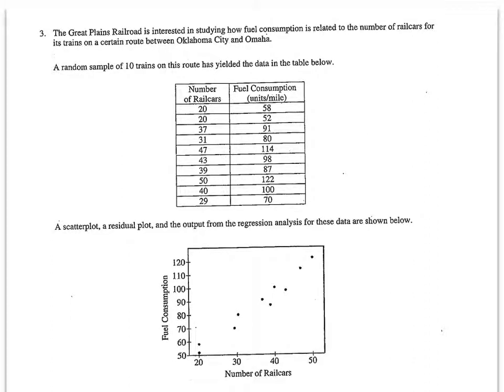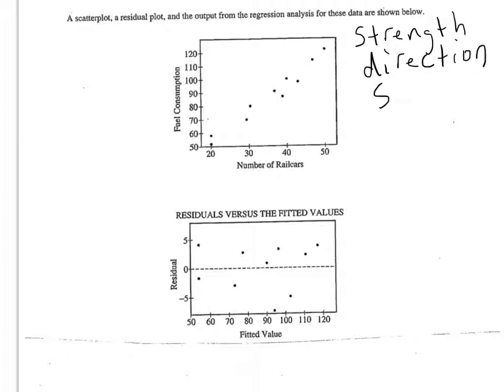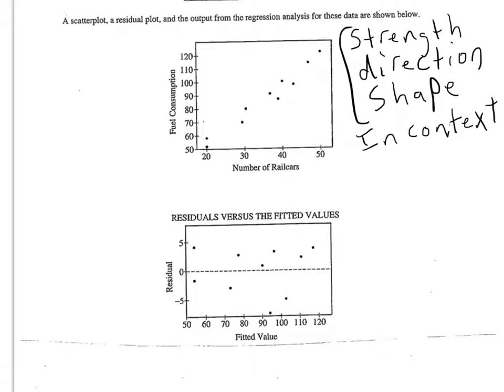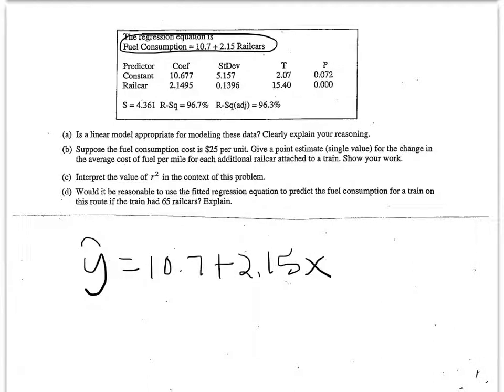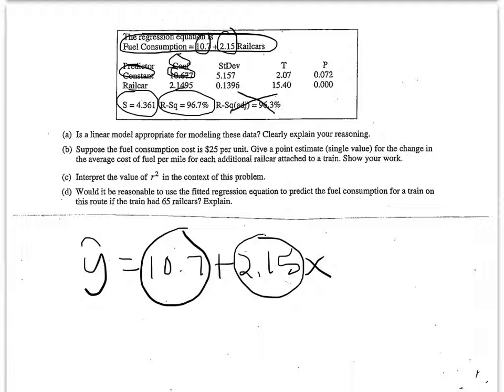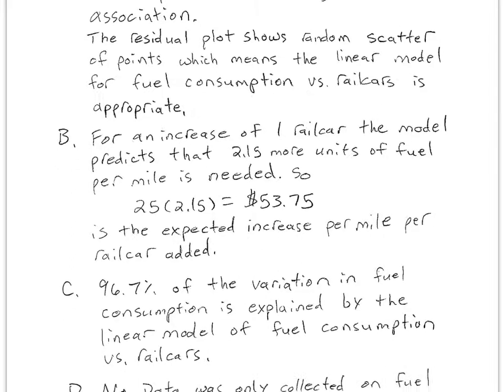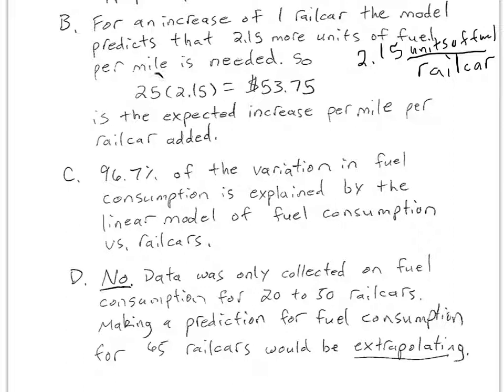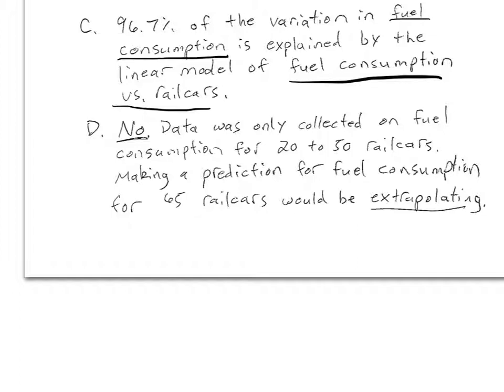AP OR 2005A #3